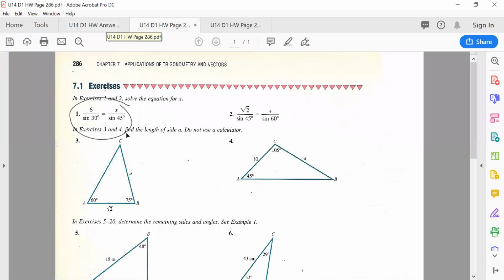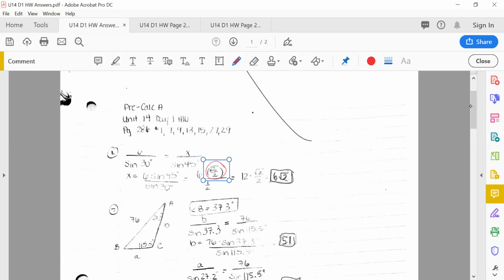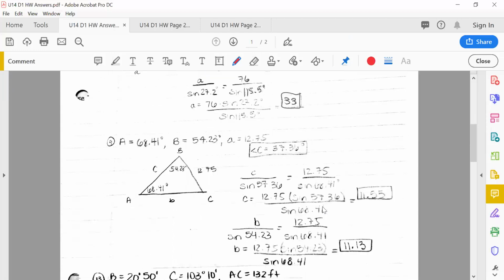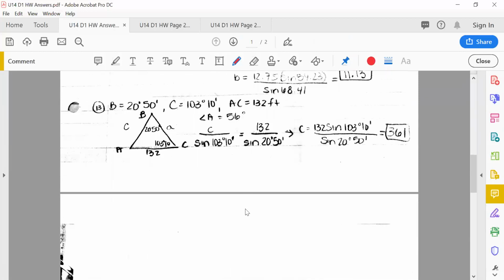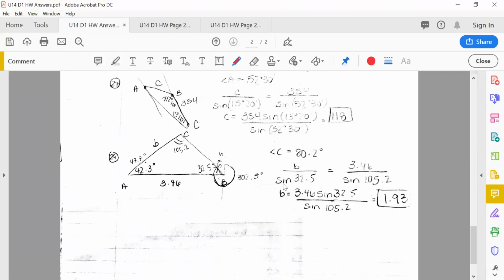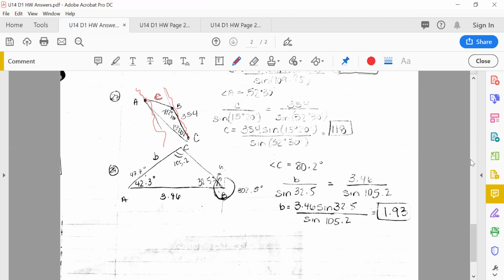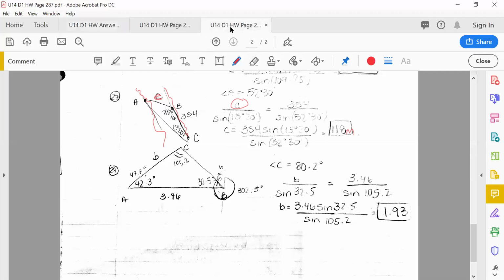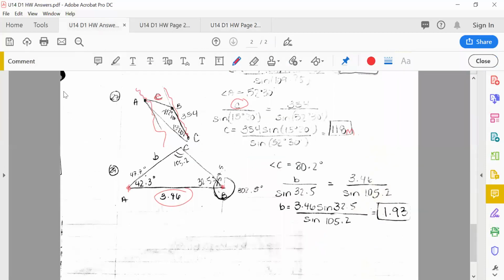Pre Calc U14 D1 HW Answers